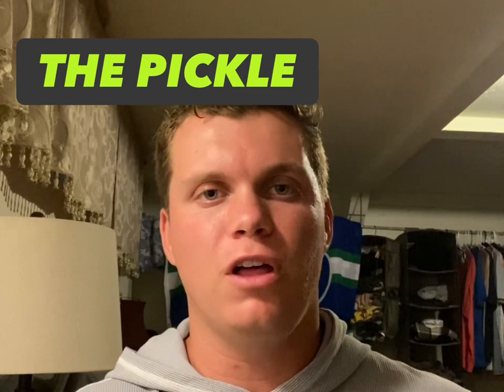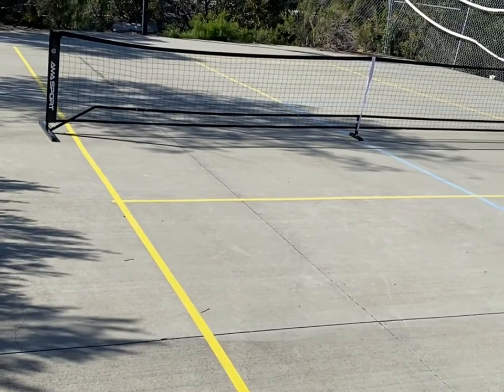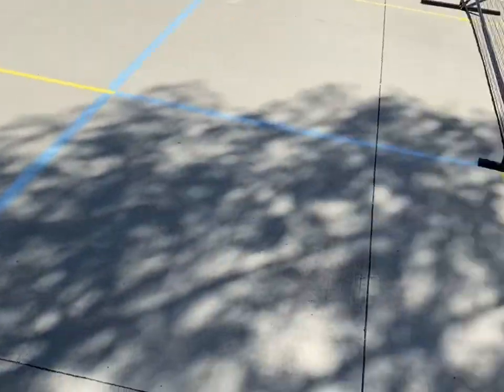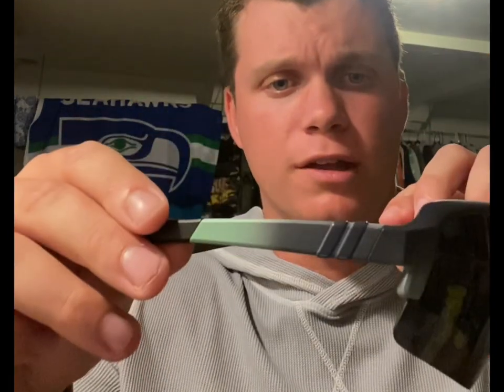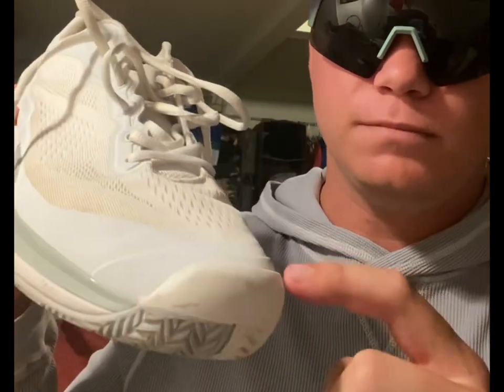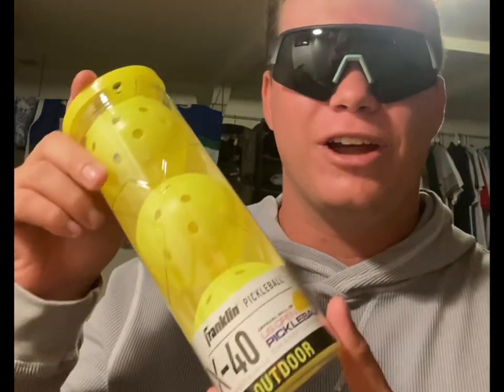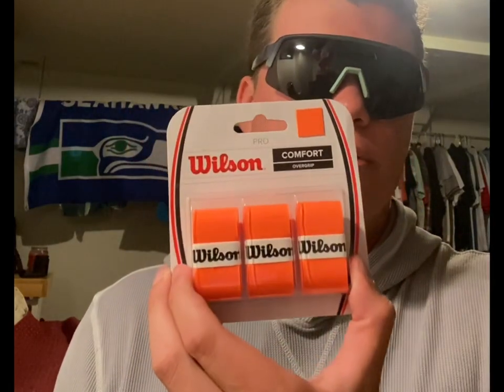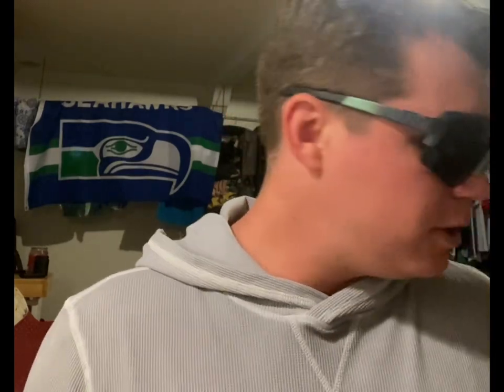THE PICKLE Vlog - Episode 1: Introduction, DIY pickleball court, and basic equipment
Hey guys!

My name is Jake Voordepoorte. I am a student at San Diego State University and was tasked with creating a Vlog series. The Pickle will take a closer look at pickleball gear, techniques, highlights, bloopers, and more while following my exploration of the San Diego pickleball community.

Tennis Overgrips

AMA Sports Pickleball Net